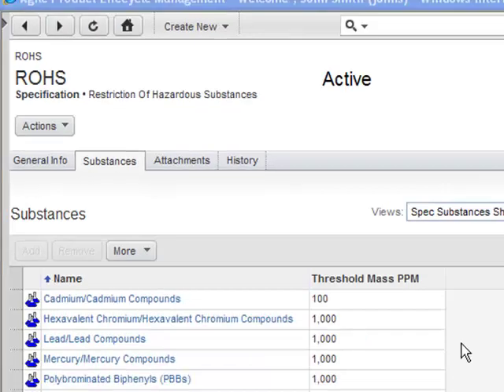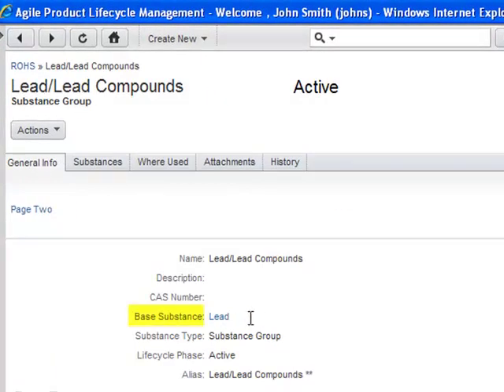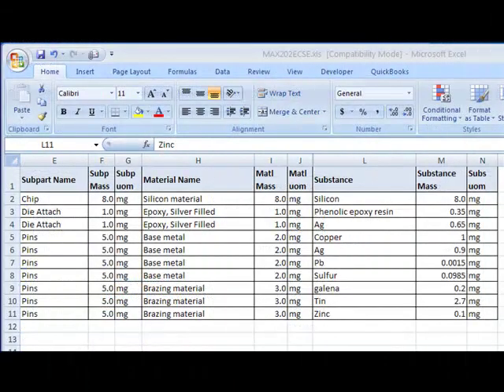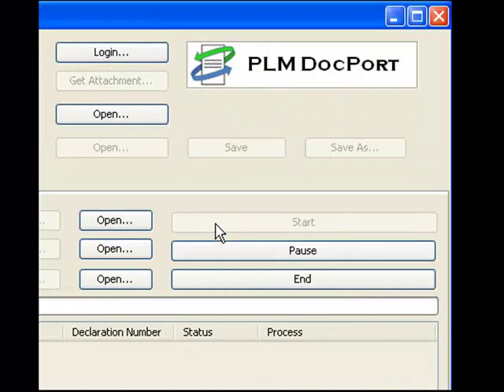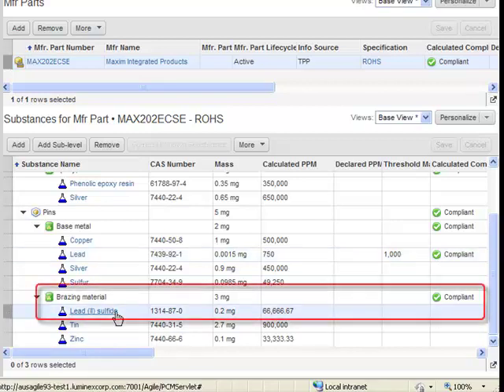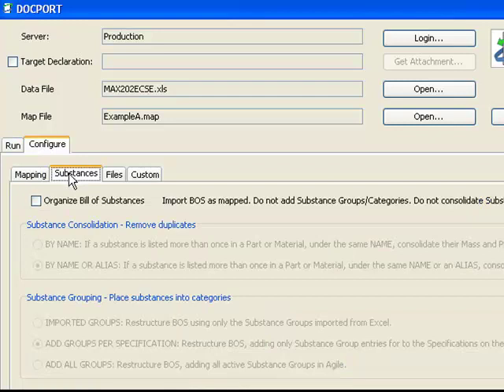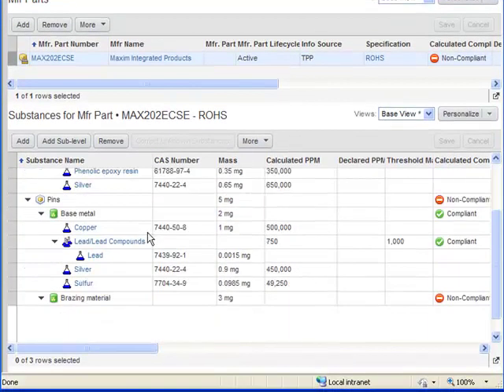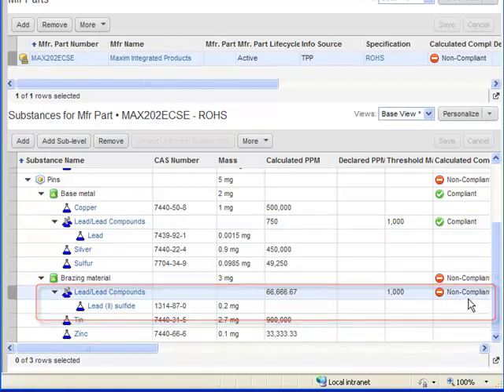Feature2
Organize Bill of Substances